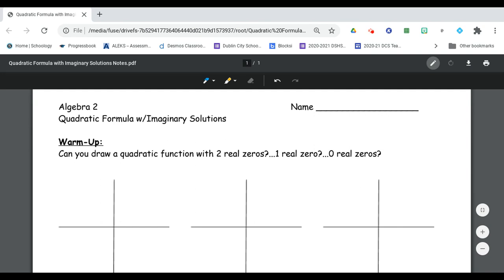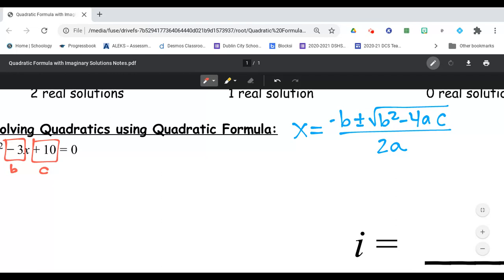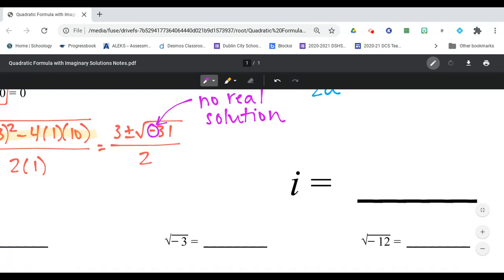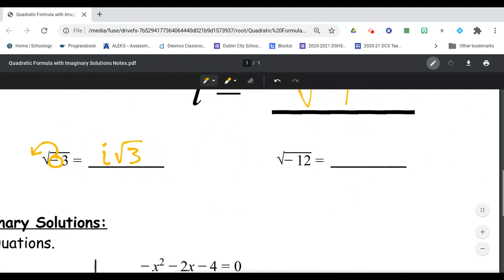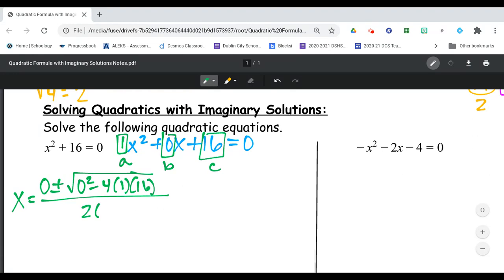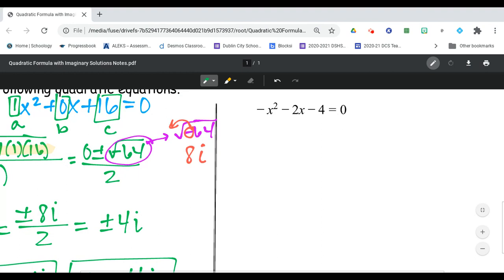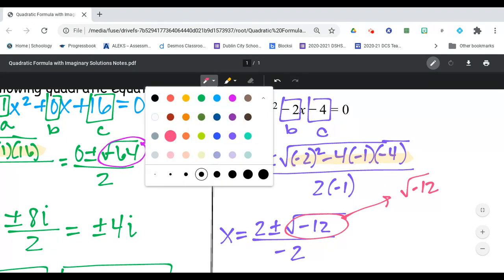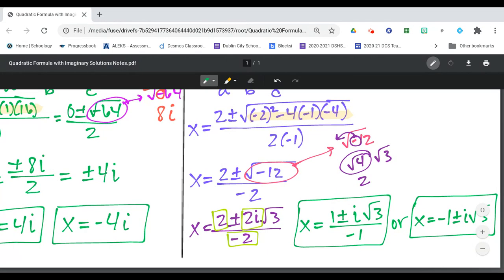M2T5 Quadratic Formula with Imaginary Solutions